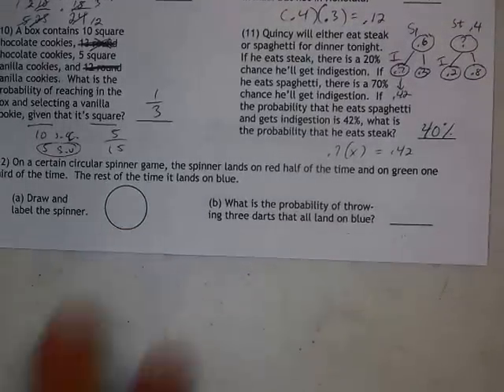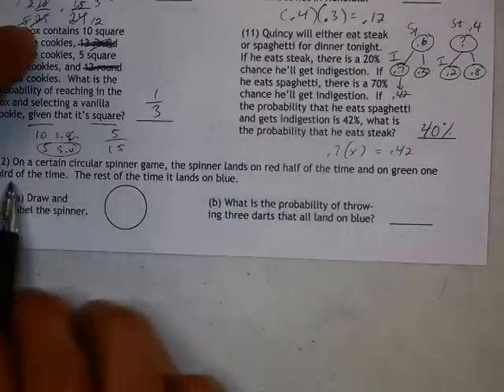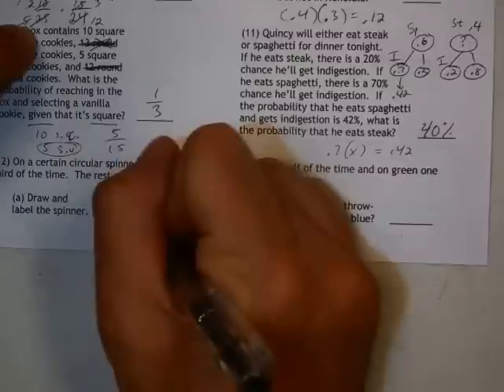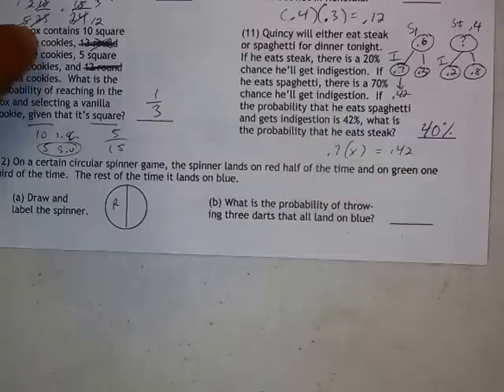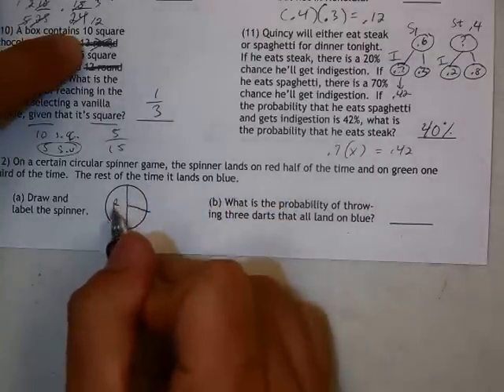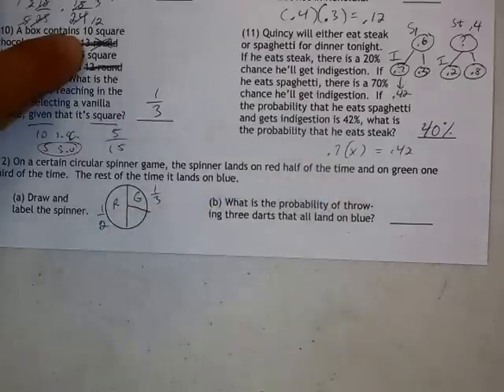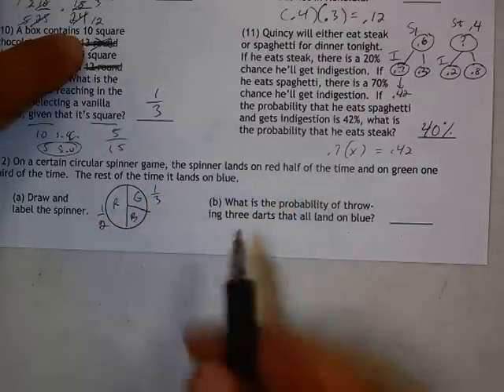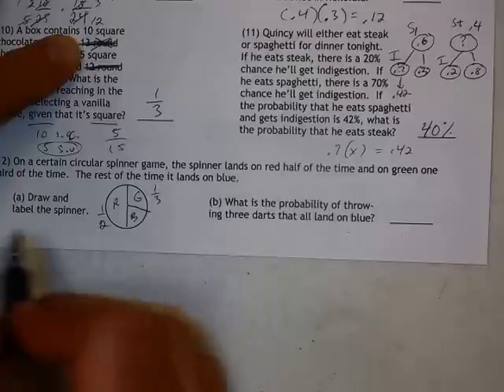Algebra II Worksheet 32.2 Numbers 10, 11, 12 - Probability